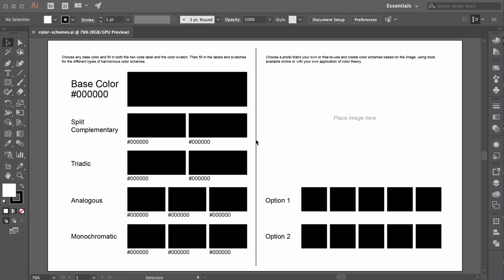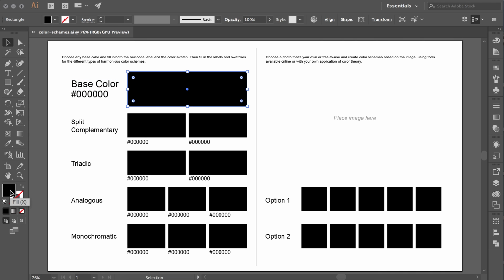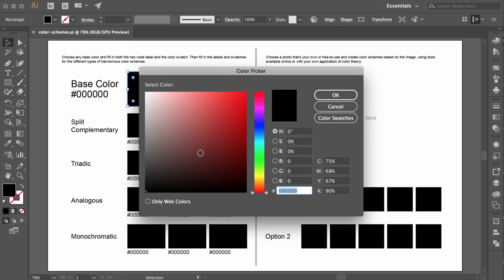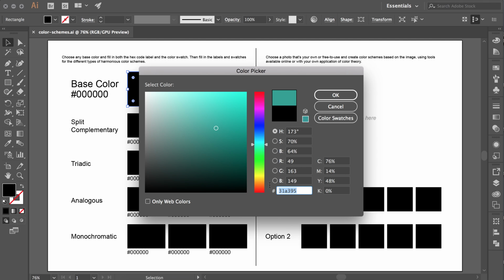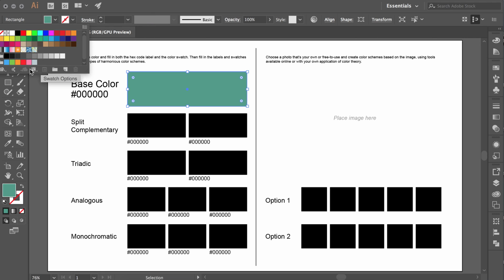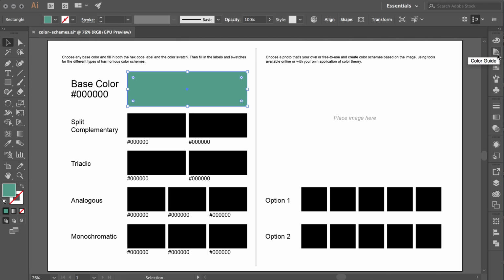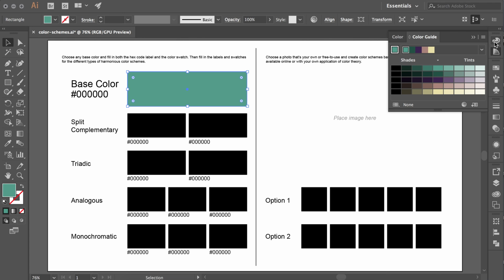How to use Hex Codes in Illustrator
Adobe Illustrator uses color swatches to define the color of elements such as shapes and text. You can use the built-in color picker, or define colors by typing in hex codes.